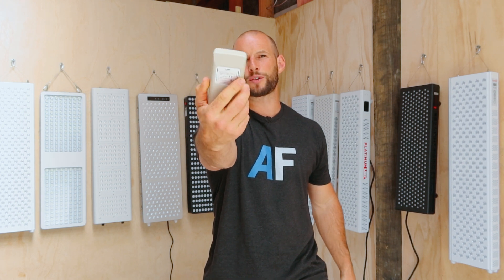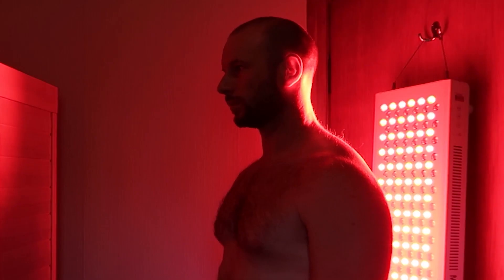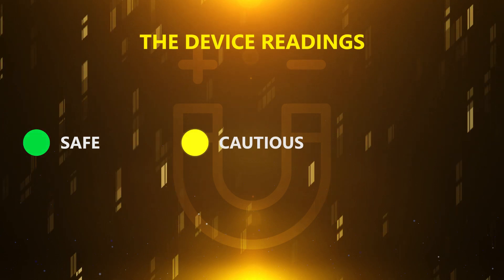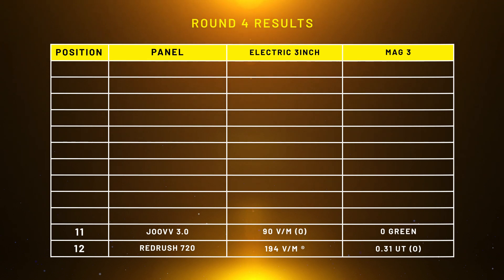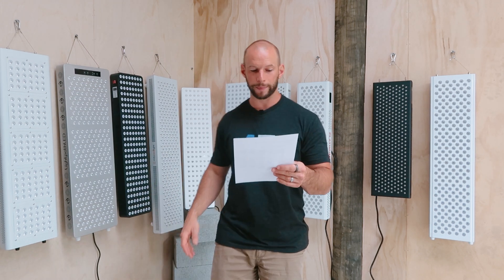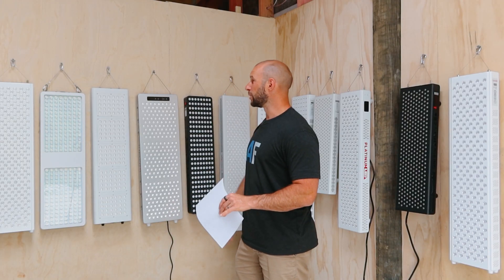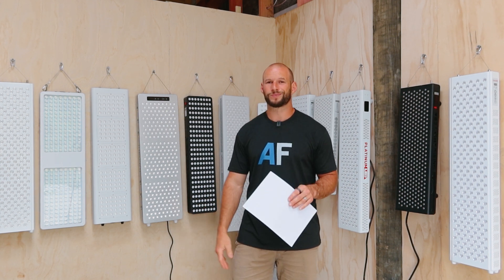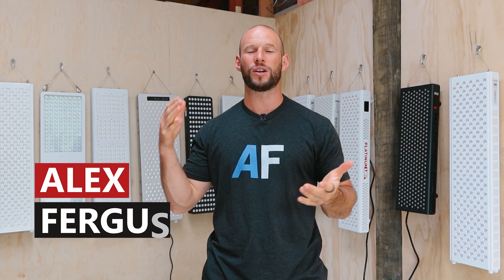EMF Free Red Light Therapy! The 3 Panels with ZERO nnEMF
Welcome to the fifth video of my 12-part red light therapy 2021 review series. In this video, I'll consider the potential EMF exposure you get from these body panels. Here are some great resources first though:

✅ For the blog post version of this series, click the following
The blog post version contains more data than this video

Also, this is round 4 of my 2021 red light therapy comparison series. Here are my comments on Electro-Magnetic Frequencies (EMF):

✅ I've not only tested the EMF levels at 6-inches, but also at 3-inches. The reason is that many people don't stand 6 inches away from their panel when they're using it - me included! Hence, 3-inch reason add another layer to the red light therapy testing dynamic by making the EMF exposure measurement more realistic.
✅ The net amount of light that's penetrating into your body gets bigger the closer you stand to the panel, and hence, there's a reason people stand really close to their red light therapy panels.
✅ Also: EMF readings have improved a lot since my 2019 series. Hence, I can barely detect EMF at 6 inches many times , but there's still some out there at 3 inches. EMF generally increases the closer you get to the source, as distance is a vital part to exposure, and hence, a 3-inch reading makes sense.
✅ And then there's this fact: some people even stand right up against their panels, and, some companies even literally recommend using the panel against your skin to maximize penetration!
✅ I've used my Cornet EMF meter - that meter is affordable and yet holds up really well against other EMF equipment costing thousands of USD.
✅ My Cornet meter is programmed to the building biology health standards, not to the regular settings.
✅ Radiowaves are less important as there's only one panel that integrates that - the Joovv. Joovv uses BlueTooth
✅ Part of the difference in EMF exposure is the cables supplied by the companies. Heavy duty thick cables generally reduce EMF exposure while thinner cables do not.
✅ I use the cable provided by the company, and also directly plugged the panels into the wall socket, without any extensions. Those strategies increase the reliability and validity of my readings.
✅ I'm discussing electric fields first because only two panels score high on that. Then I discuss magnetic fields because more panels score some on that.

Below you can see the outcome of round 4 - electric fields are only included for the bottom 2 players where they were available in higher numbers:

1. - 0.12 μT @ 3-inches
2. PlatinumLED BioMax 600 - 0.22 μT @ 3-inches
2. GembaRed Reboot - 0.22 μT @ 3-inches
4. Red Light Rising Advantage 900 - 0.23 μT @ 3-inches
5.  Infraredi Max - 0.28 μT @ 3-inches
6. CytoLED Triplex - 0.3 μT @ 3-inches
7. Rouge PRO: 0.32 μT @ 3-inches. For the Rouge PRO use the following links depending on the country you want to order from:
8. Solbasium Optix 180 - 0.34 μT @ 3-inches
9. BLUblox Hive Max - 0.4 μT @ 3-inches
10. LightpathLED Large Multiwave Pulsed - 0.52 μT @ 3-inches
11. Joovv Solo 3.0 - 90 V/m; 0 μT @ 3-inches
12. Red Light Therapy Company: Red Rush 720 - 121 V/m; 0.31 μT @ 3-inches

The outcome after this round? The PlatinuMLED BioMax 600 still takes top spot, with the Mito Red MitoPRO 1500 trailing behind and the Infraredi Max as third contender.

✅ The only reason the Joovv reading is so bad is because they don't use a grounding pin.
✅ - Red rush old -
✅ All magnetic readings are okay at 6-inches, but not at 3.
✅ be careful with Joovv Solo and Red Rush - don't get close. Lightpath and BLUblox still dangerous somewhat

00:00 EMF Introduction
03:38 Panels' EMF Results
07:32 Top-3 Panels Results
08:38 Round 3 Ranking